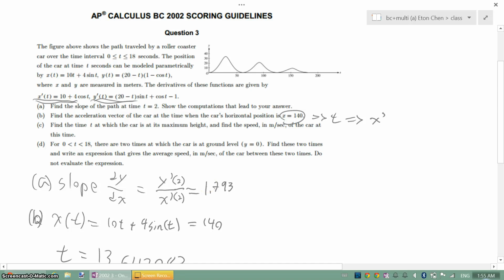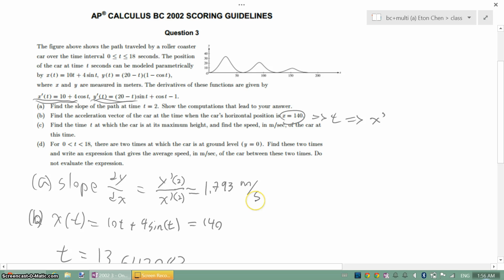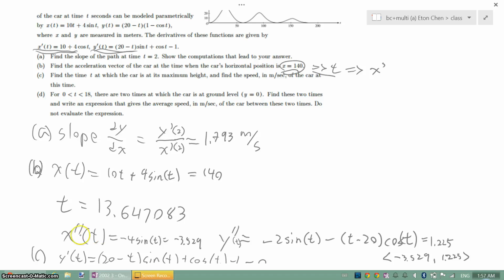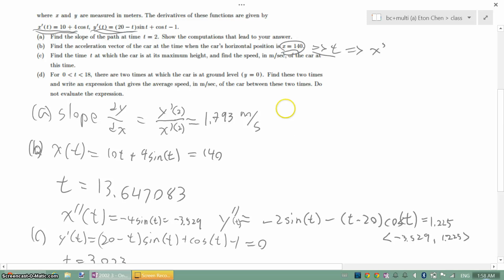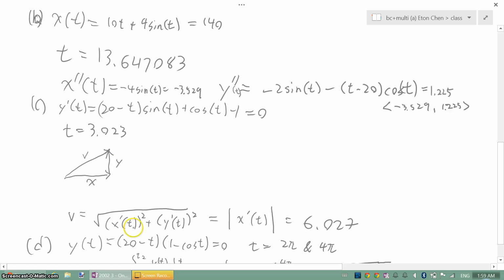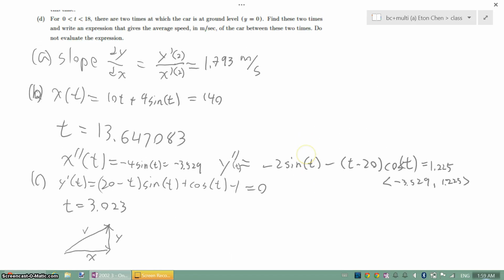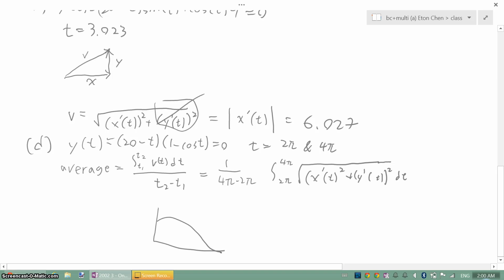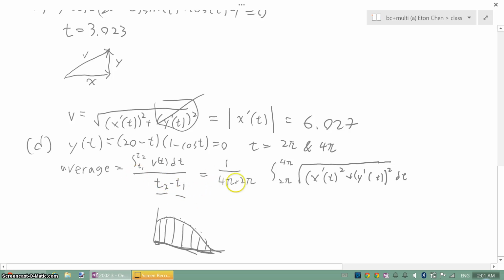AP Calculus BC: 2002 #3